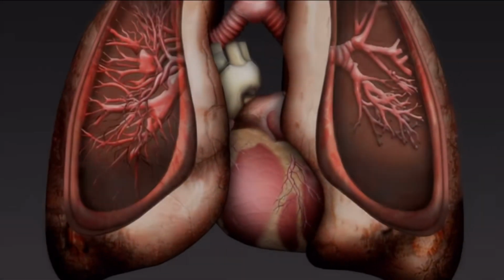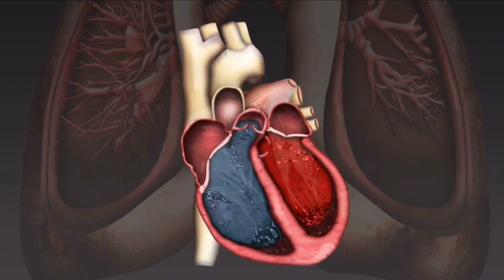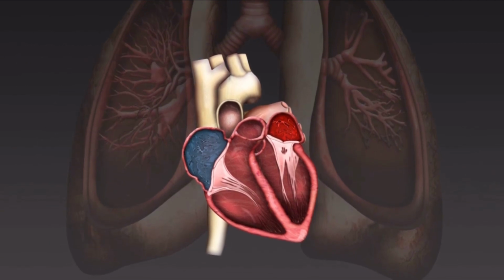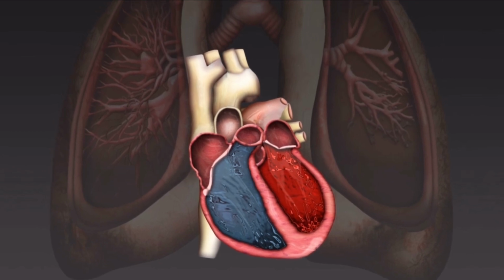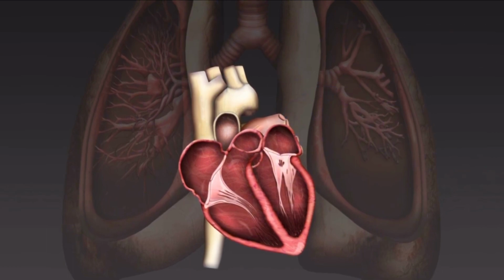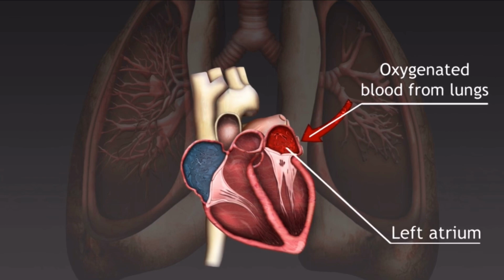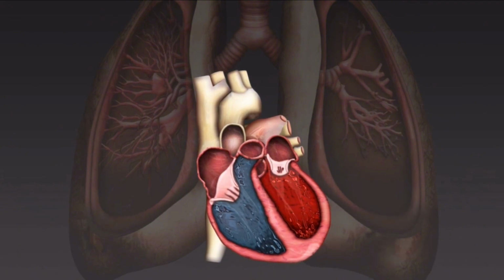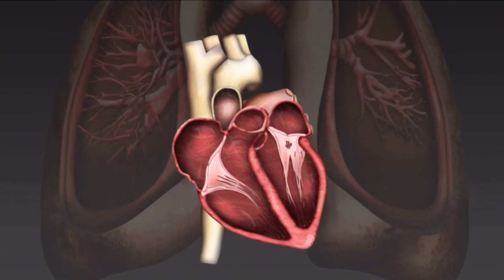The Cardiac Cycle